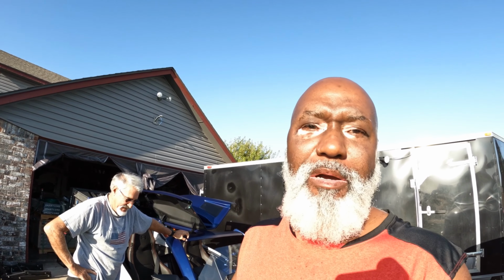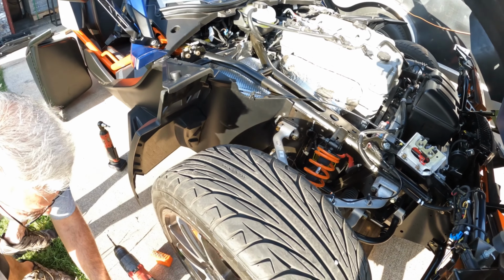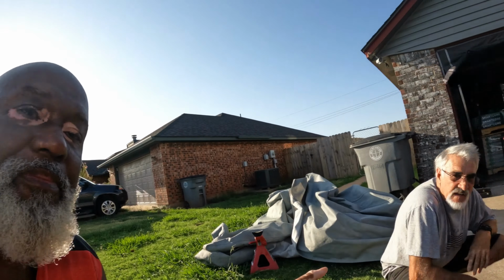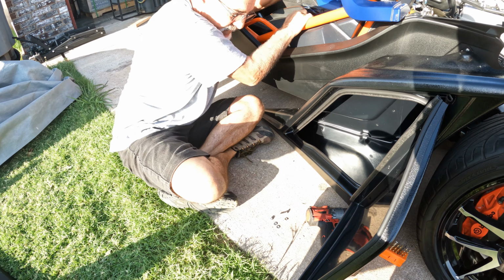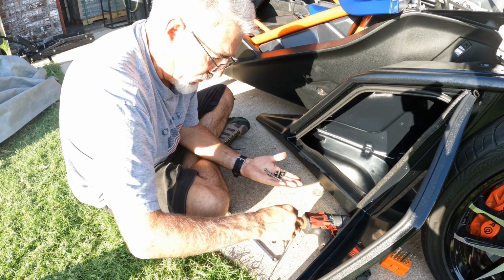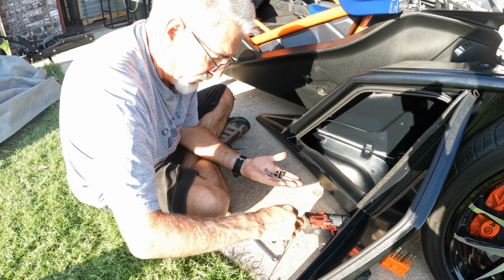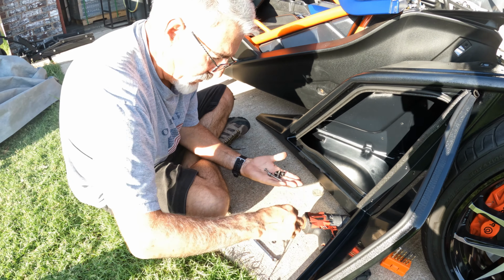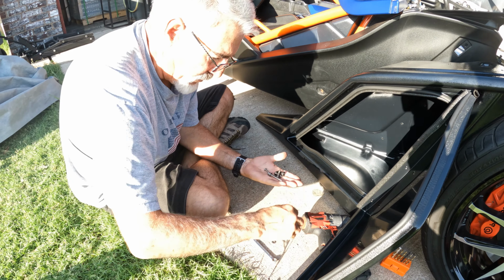DEATHSTROKE Slingshot Front Fender Luggage System Installation